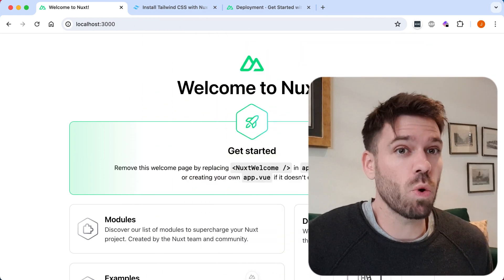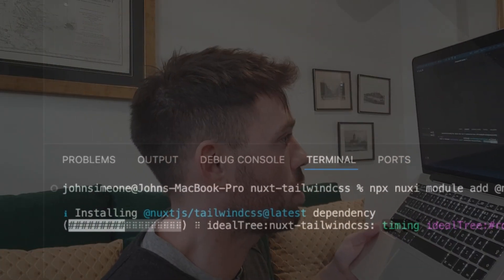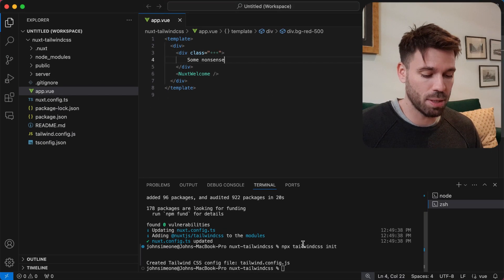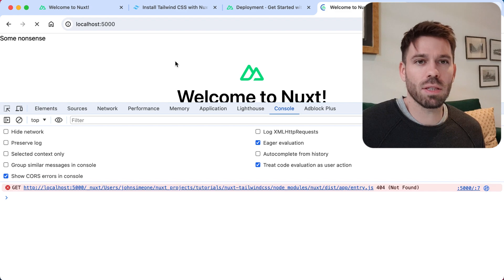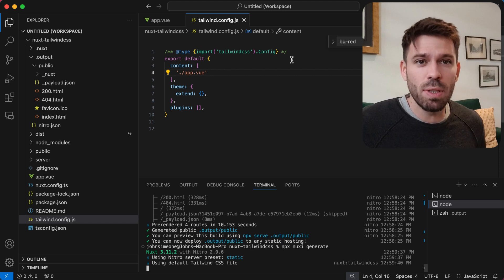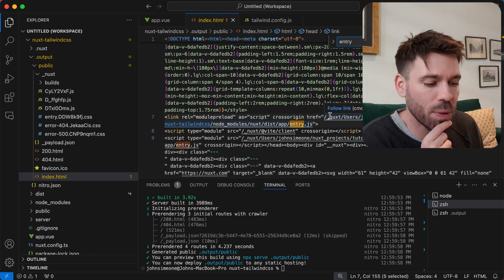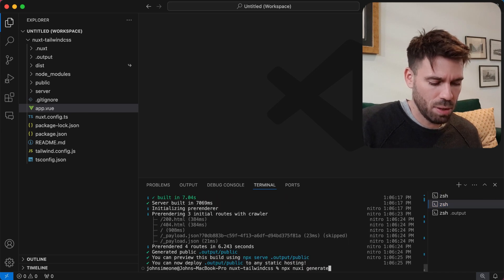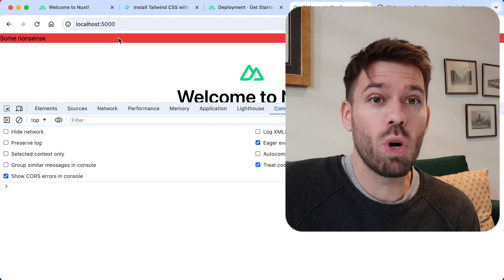Nuxt 3 + TailwindCSS in Production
I take a look at how to use Nuxt 3 with TailwindCSS in production. I received a comment telling me that Nuxt 3 works fine with Tailwind in development. But as soon as you run the Nuxt build command you run into problems and the Tailwind classes don't load correctly.

I did some tests for myself and it turns out that this was exactly the case. I included tailwind using Nuxt modules. I used the installation guide on the tailwind official docs. Following the steps exactly. Once installed I added a class to my nuxt project and started the development server using "npm run dev". Everything was working as expected. I then ran the command "npx nuxi generate" to generate my production files. This seemed to work correctly. However when I ran "npx serve .output/public" and viewed my production files, I could see that my tailwind class was not working.

It was time to do some digging to get to the bottom of the problem.